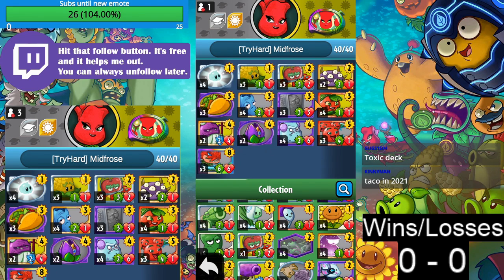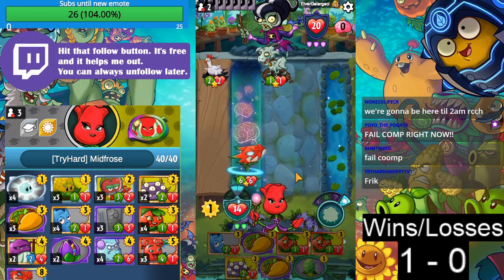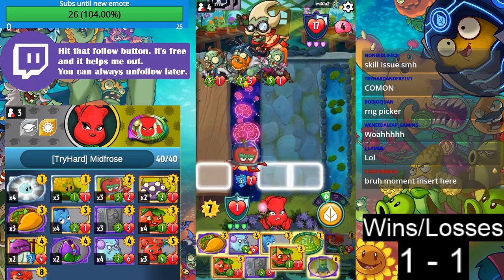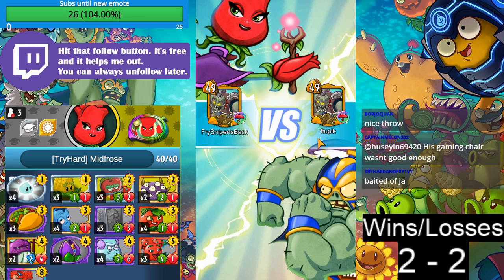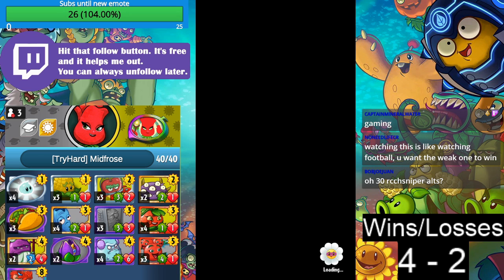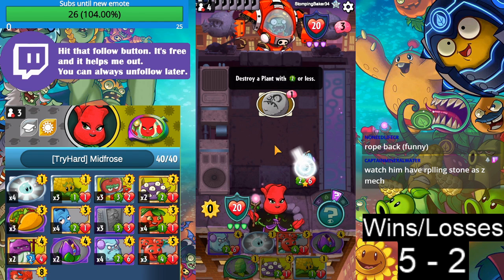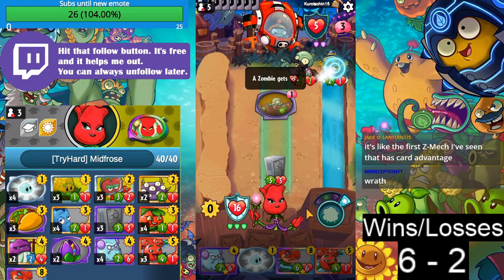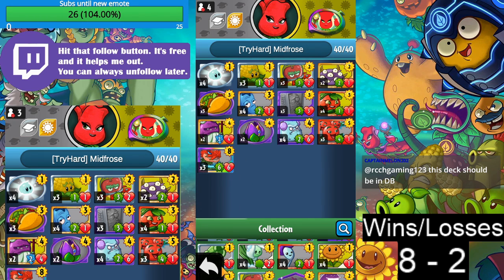Why you should NOT use Snowdrop in your Freeze decks...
PvZ Heroes Midfrose. Deck made by PvZTryHard / TryHard, Rose Tech Freeze / Control Freeze / Freeze / MidFroze. Utilize control tools like Kernel Pult and stall for time using efficient removal with Winter Squash and freezes to control until DMD and win the game.

Personal socials (NOT FOR THE AMONG US GUIDE RATED E SERIES)
for live streams